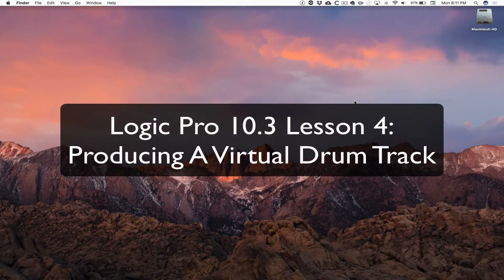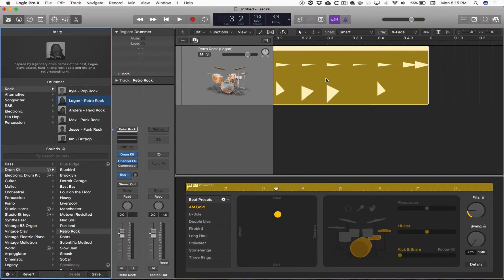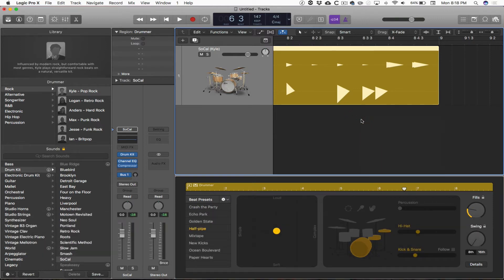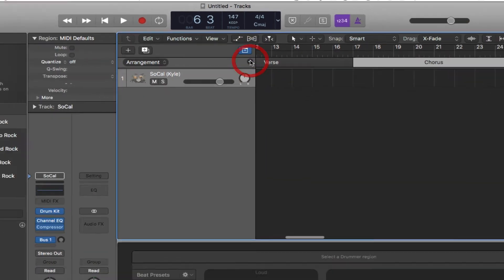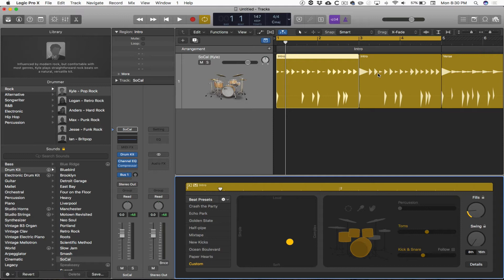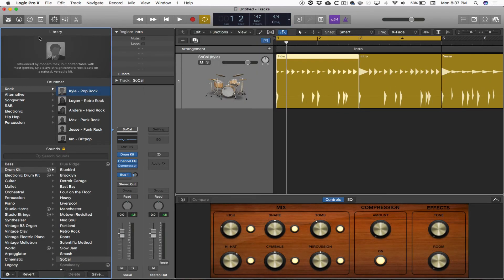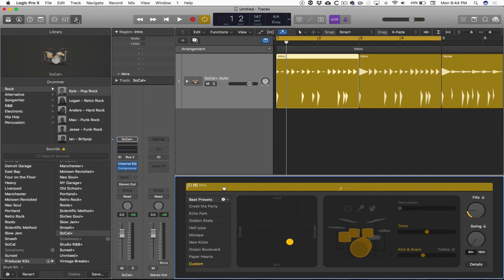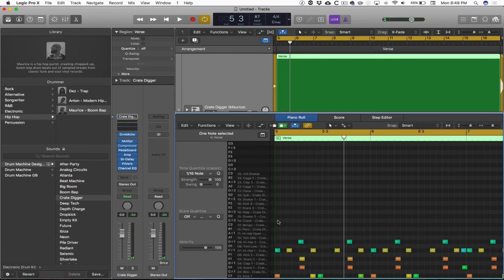Logic Pro X Lesson 4 - Producing a Virtual Drum Track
Drummer tracks in Logic Pro X